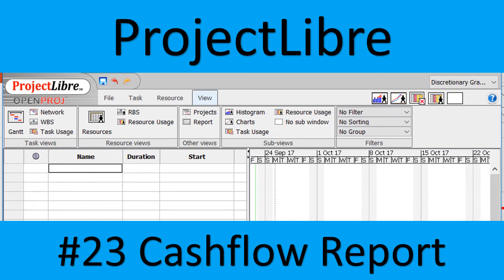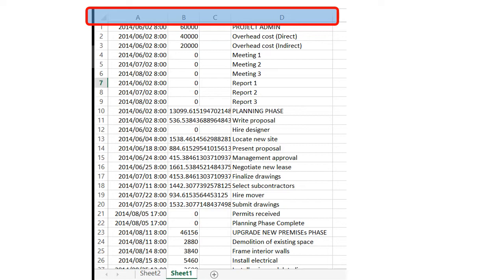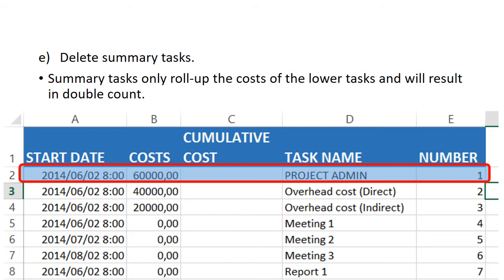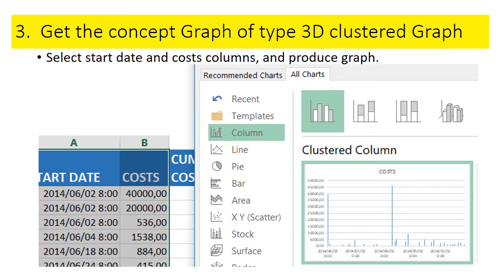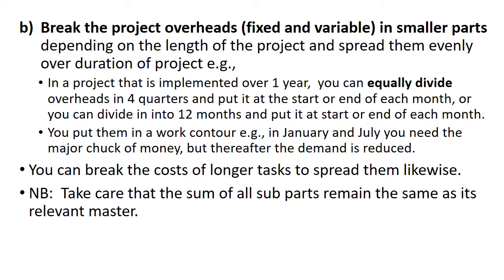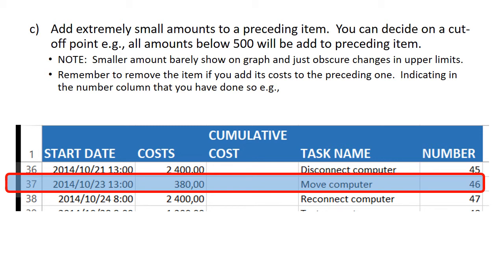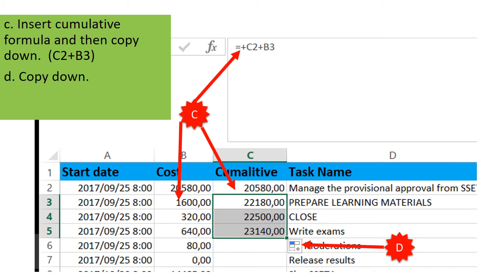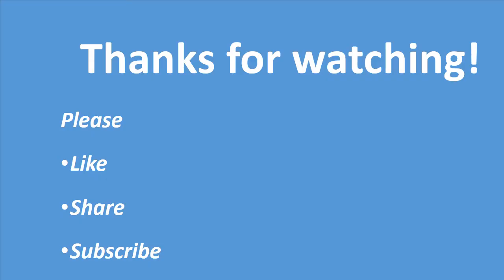ProjectLibre #23 Cashflow Report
This tutorial shows how to create a cashflow statement and graph for ProjectLibre.  This tutorial series  describes how to use ProjectLibre.  Tutorial is for a beginner to intermediate.